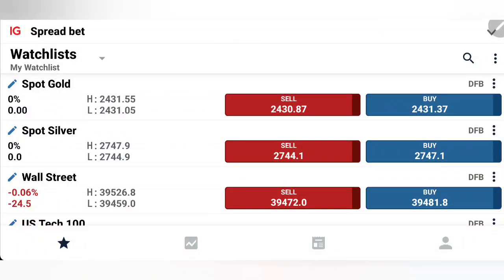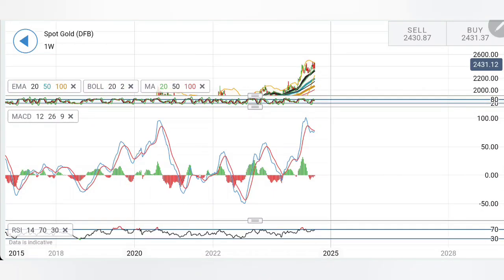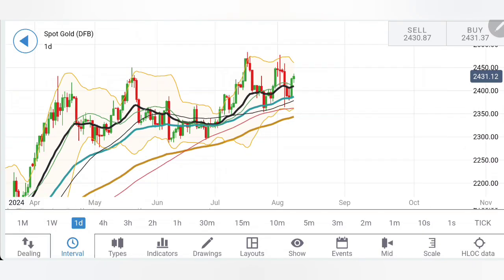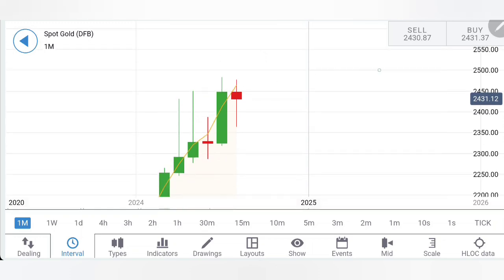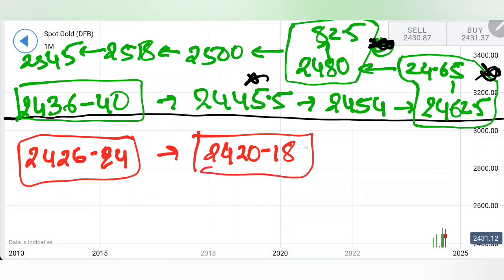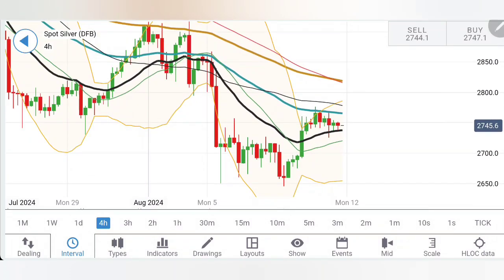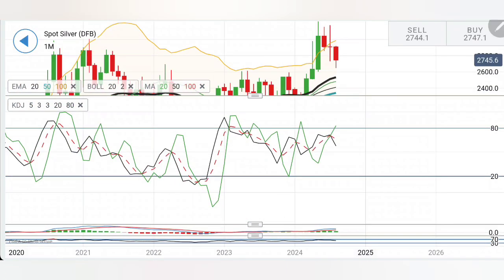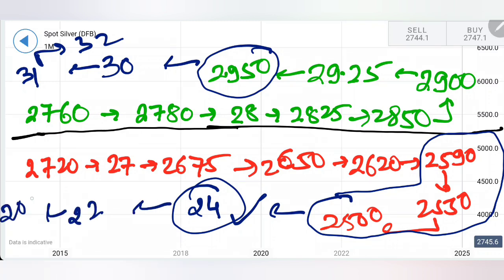Gold Price Live : Bull Trap or Reversal? GOLD & SILVER Price Forecast & for Next Week 12-16 Aug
Welcome to Ankit Jain-Official, your premier source on YouTube for navigating the financial markets with a keen focus on gold and silver rate predictions and technical analysis. Today's video, "Gold & Silver Analysis: How to Profit on Today," dives deep into the latest market trends, providing both beginners and experienced traders with an in-depth look at the current bullish and bearish indicators driving the precious metals market.

In this analysis, we explore critical support and resistance levels for gold and silver, assess potential market reversals, and provide actionable trading strategies, including specific buy/sell levels and ideas for maximizing profits amidst the volatility brought on by today's CPI data release. Whether you're a seasoned investor or just starting, this video offers valuable insights into mastering trading strategies for gold and silver.

For exclusive insights and further guidance, consider joining our channel memberships. Interested in taking your trading to the next level? Register for our upcoming mentorship batches or webinars to dive deeper into profitable trading strategies.

We look forward to guiding you through your trading journey in our upcoming sessions. Happy trading!